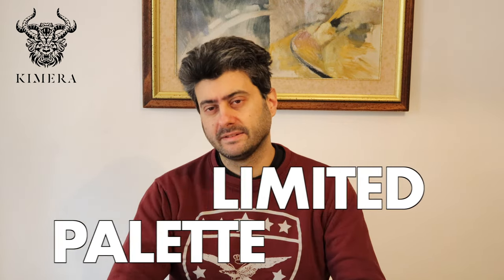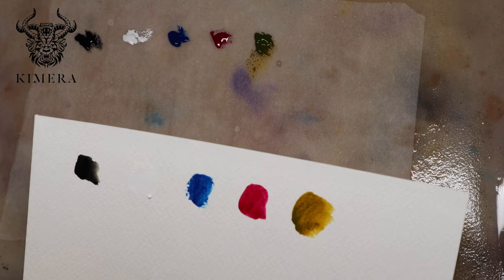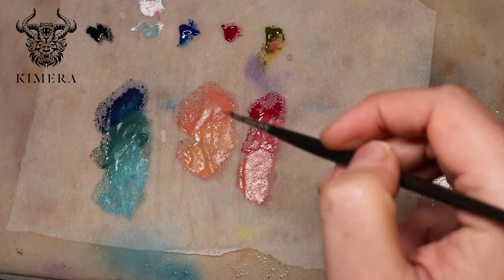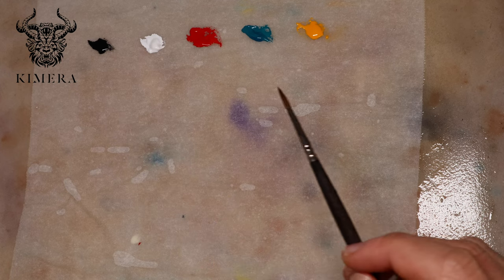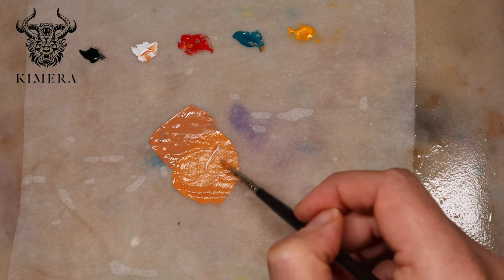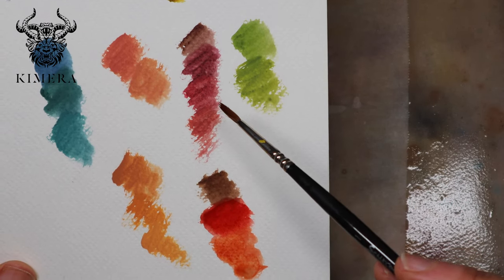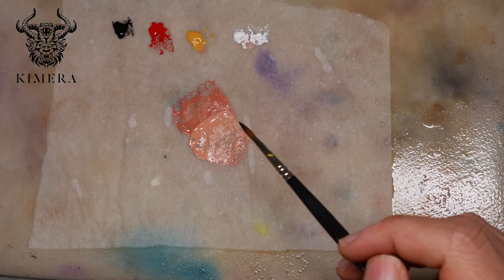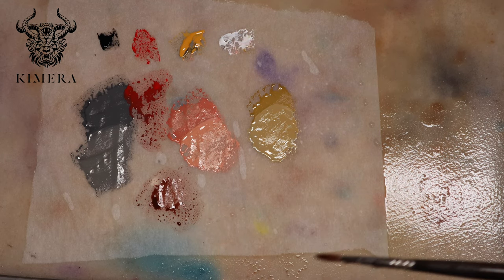Color Scheme problem? A Limited Palette will solve it for you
One thing I didn't mention on the video: this is how you can start a project and plan your colors, but if at some point you think you need some extra colors you can always add them in a second moment. They will fit better at that point and you'll be able to see if they clash or not, thanks to the prior work you already did.